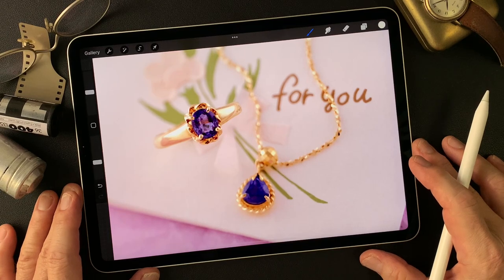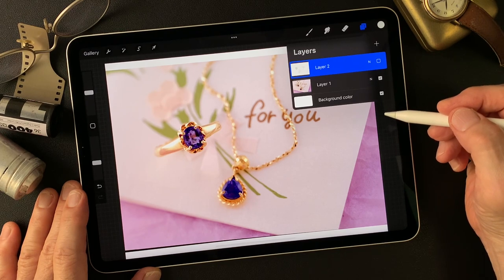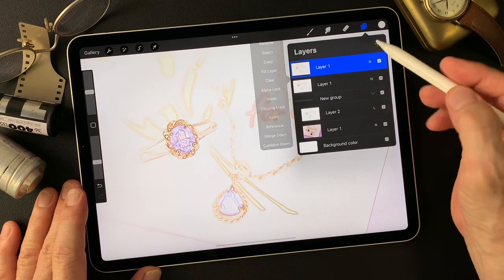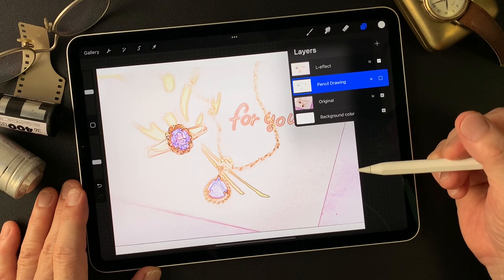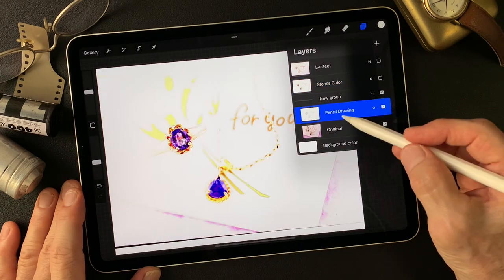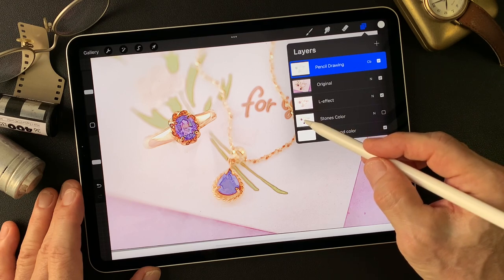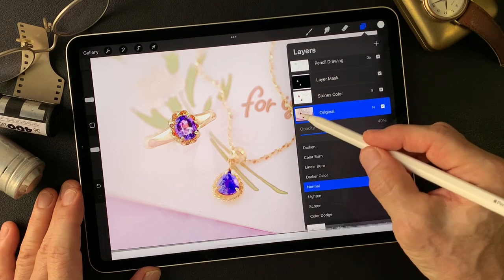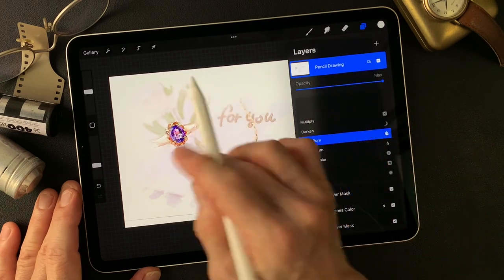Procreate Tutorial, to make an illustrated image photograph by Toshi Yagi from Okinawa Japan.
I try to make an illustrated image this time. This tutorial shows how I use blend mode to get effective image. You will find exciting expression with change blend mode. Also, adding color and masking work as well. I hope this movie gives some kind of idea for photographers who want to make an illustrated image from photographs. Enjoy trial, try and error!! That is first step to do anyway! Thank you so much.  (^ ^)V